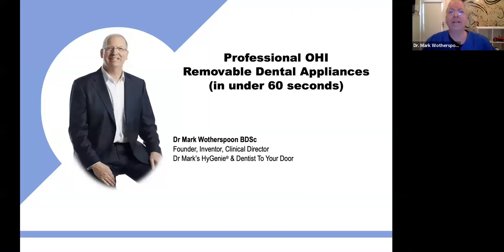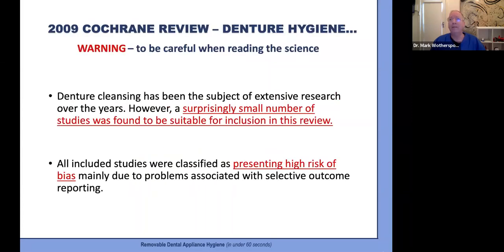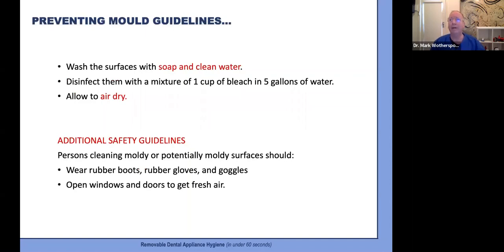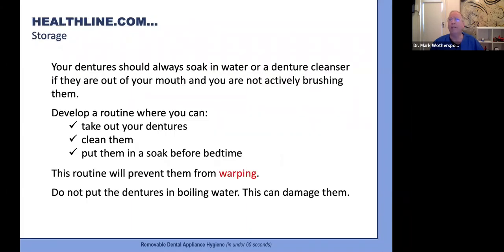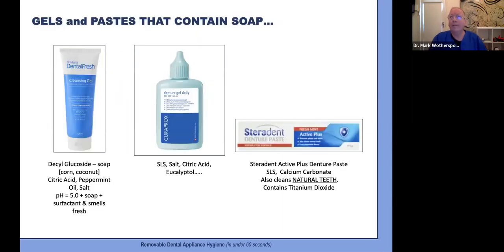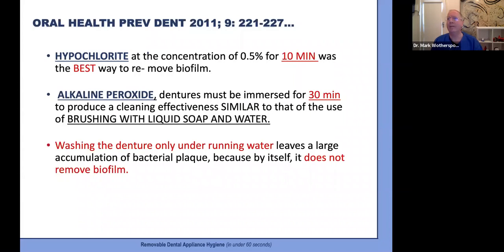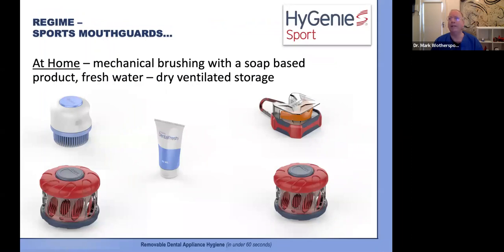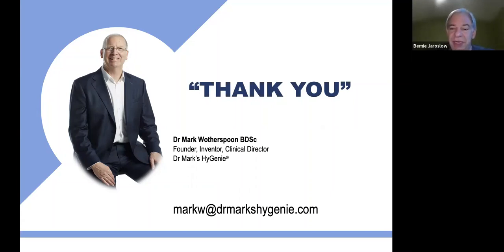[Webinar] Removable Dental Appliance Hygiene (in under 60 seconds) with Dr. Mark Wotherspoon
Watch this engaging webinar examining the poor standard of removable dental appliance hygiene and home care and explore effective alternatives. Mixed messaging from the Dental Profession, the Dental Industry and the internet has led directly to confusion, sub-standard after care and poor health outcomes. Dr. Mark connects material science with trusted research-based guidelines from both inside and outside dentistry, to formulate a unique set of oral healthcare initiatives that are easily understood by patients and easily delivered chairside. You’ll discover a truly unique way to clean, store, and protect all types of removable dental appliances including retainers, aligners, splints, nightguards, sports mouthguards, sleep appliances, and dentures.